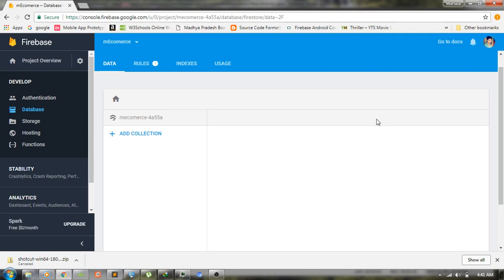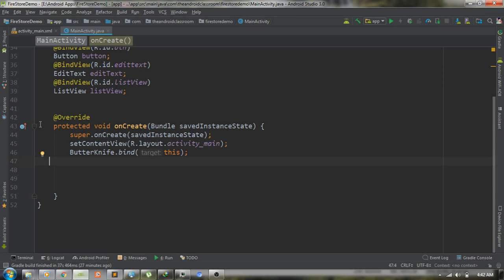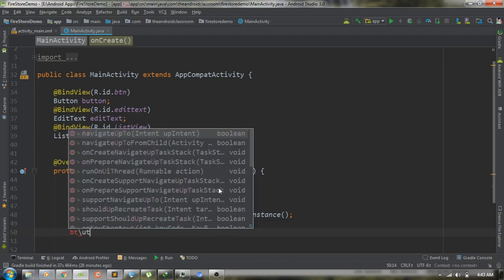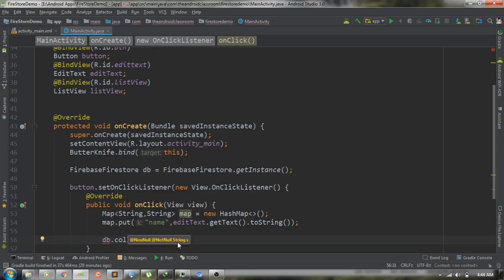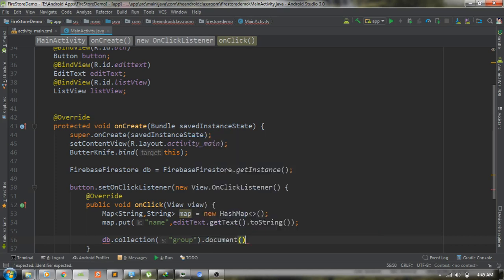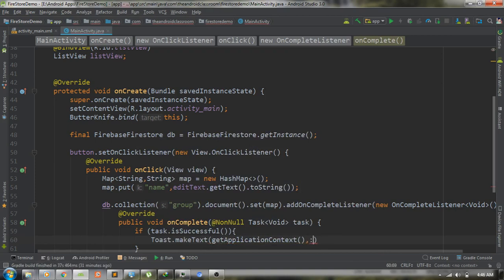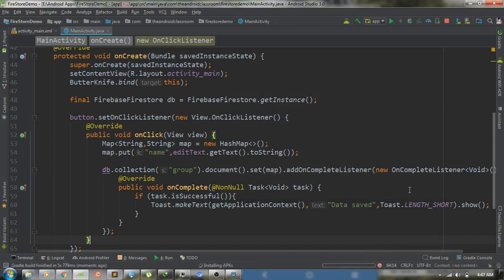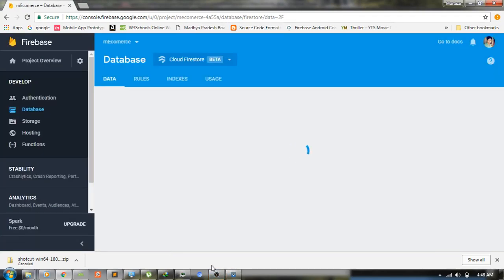Android Firebase Firestore List Data part 1 Adding Data to Firestore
learn how to Add data in Firebase Firestore and get the multiple data and show in list view